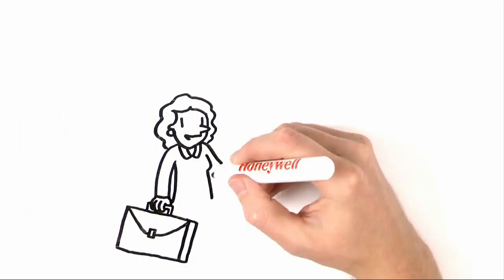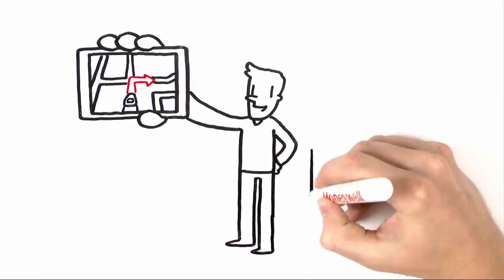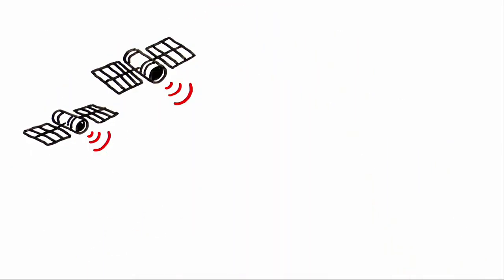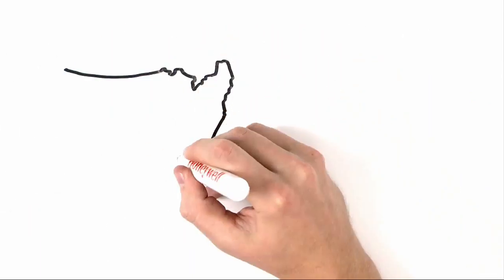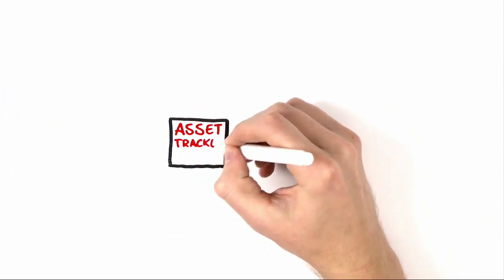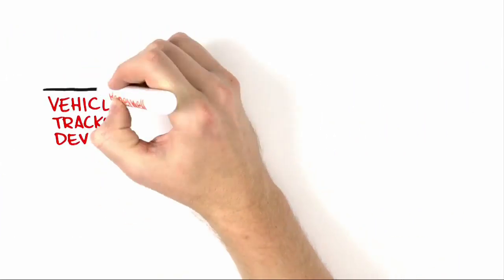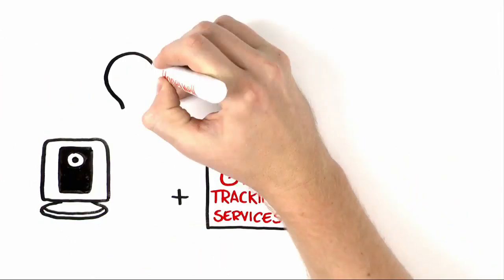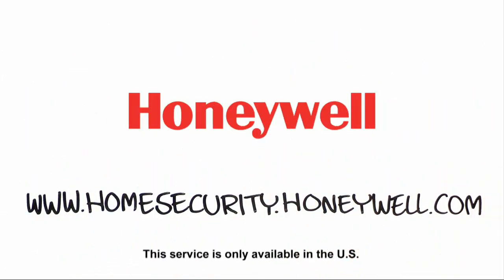SBO33 PRESENT Honeywell Total Connect Tracking Services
Développement De L’idée D’entreprise :
Sécurité Prévention Maximum Inc.
L’idée à commencer a germé alors que j’étais Consultant marketing, recherche et développement et responsable des événements corporatif NSV Nutrinaute Inc.  À Québec de mai 2000 à mars 2002, compagnie dont mon père étais actionnaires alors que l’une de mes tache étais de trouver de nouveaux produits et services pour le réseau de vente CocooningClub et CocooningCity, un de mes amis à l’époque qui à la base étais vendeur d’assurance, avais donné* (avec un contrat de x ans avec ADT) un système d’alarme à l’une des actionnaires et participante de Cocooning, à l’époque je ne trouvais pas l’idée bête mais sans plus.
Une fois le démarrage de Cocooning fais je l’ai ré-rencontré et là il avait parti sa propre compagnie qui faisais le même principe de vente que ADT, parce que pour moi le connaissant pour avoir travaillé avec qu’il est passé de l’assurance à représentant d’ADT être capable d’ouvrir sa propre compagnie avec les mêmes avantage qu’une multinational cela m’impressionnais beaucoup et c’est là qu’il m’est venus la puce à l’oreille d’investiguer sur le mécanisme et le règles, les normes, les formations à suivre etc. afin de pouvoir ajouté ce service à nos clients et distributeurs. À noter durant ces même années ma cousine qui plus tard est devenus ma conjointe étais aussi représentante avec un bon succès pour ADT ce qui me donnais deux indices de curiosité car c’est la seul parmi toutes mes cousins et cousines qui étais comme moi ou qui avait l’esprit à la vente)
En mai 2002 alors déménagé chez ma mère à Saint-Hyacinthe parce que je n’avais plus d’emploi et que je croyais être capable de me trouver un emploi plus facilement dans la vente ou le télémarketing régions de Montréal et que je continuais à faire des mandats en secret pour mon père, j’ai continué mon investigation sur les compagnies de système d’alarme et réseau de distributions.
C’est alors que j’ai rencontré avec ma mère un représentant responsable de vente de territoires pour ADT CANADA, afin d’en comprendre plus sur leur manière de faire.
C’est à partir de là que le représentant nous expliquas tout le processus pour devenir Agent de territoire pour ADT CANADA et quel territoire nous serais desservie et qu’il devait y avoir une entente de prise avec l’Agent qui couvrais le territoire de Drummonville car il couvrait aussi le territoire de Saint-Hyacinthe celui étant vacant. Projet qui n’a pas avancé plus loin.

;-) TO ;-) - (Y) EYES-TO-EYES-FINGER-PRINT ;-) TO ;-) - (Y) TM